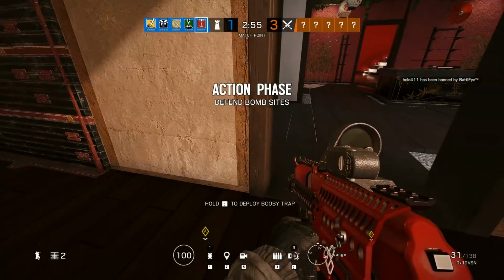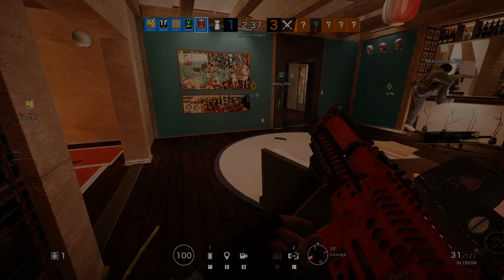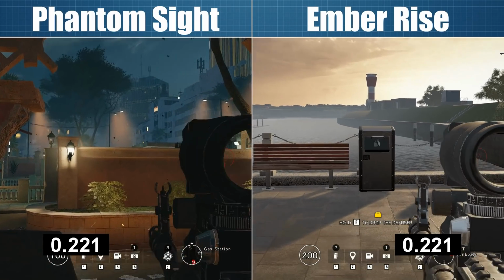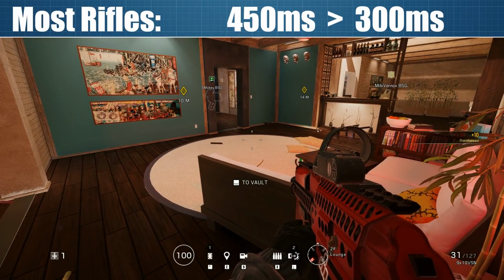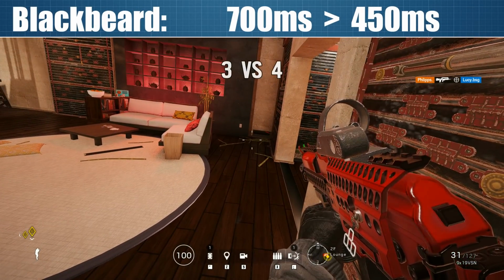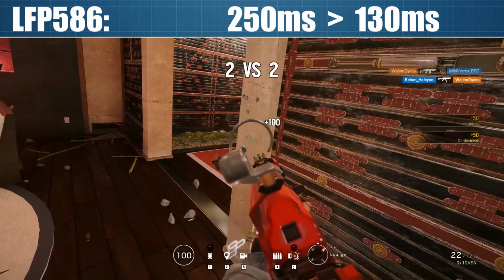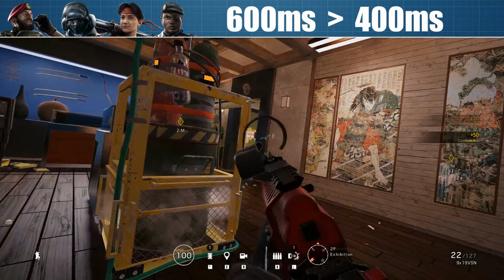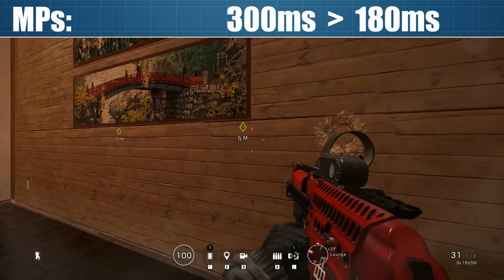ADS Times Buffed: Now 33% - 50% Faster! - Rainbow Six Siege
Start with💰50K silver and get a Free Epic Champion💥on day 7 of the “New Player Rewards” program

There has been a major buff to ADS times in Rainbow Six Siege across all types of weapons. Operators will now aim in between 33% and 50% faster than before which has the potential to change how the entire game plays! Does it mean that pre-aiming before pushing forward is a thing of the past? Well, in a game of milliseconds like Rainbow Six, even the shortened ADS times could still cost you a fight if you opponent is already aimed in and you are not. Nevertheless, much shorter ADS times mean that the game is now far more forgiving if you chose to play in a more reactive way. Let me show you exactly what has changed for each weapon class!

More Rogue-9!